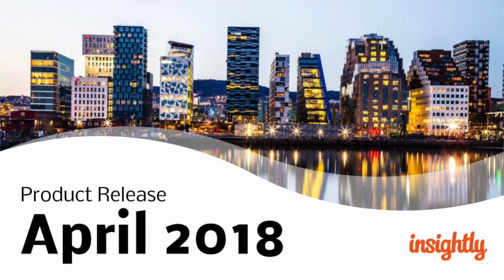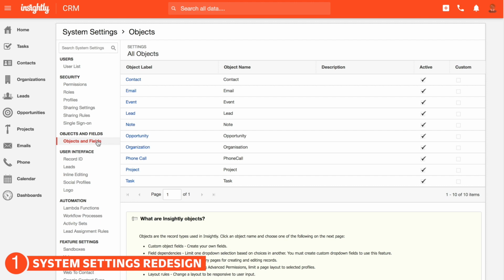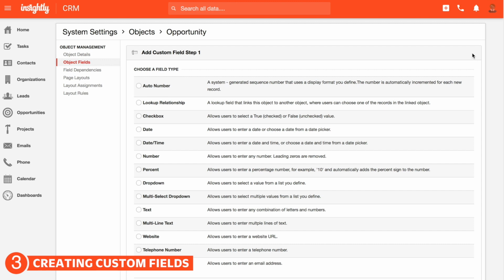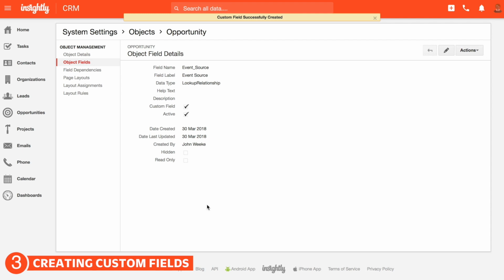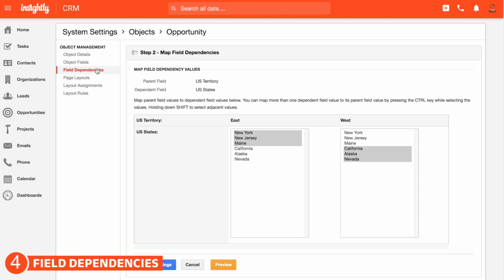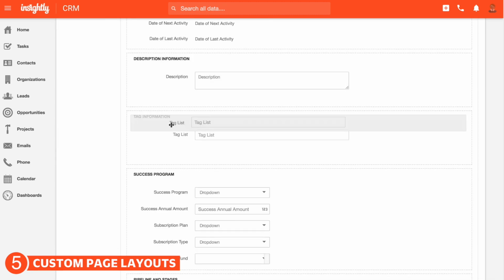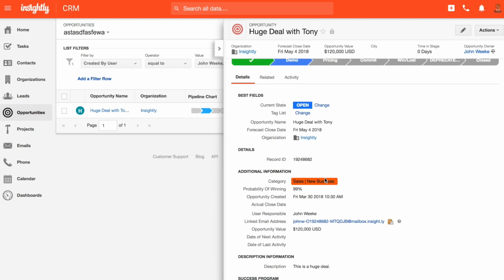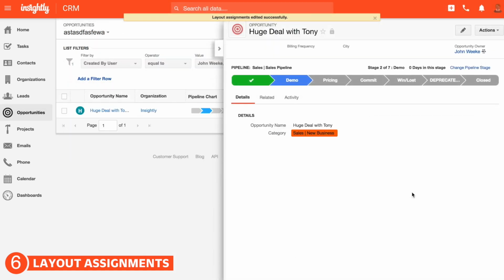Insightly's April 2018 Product Release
Tony and John run through the biggest new features in Insightly's latest release.